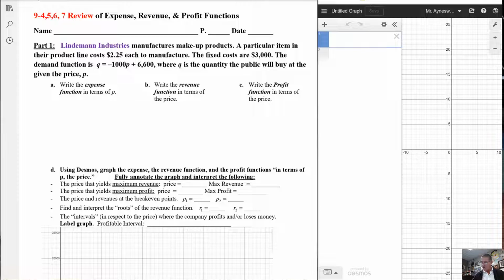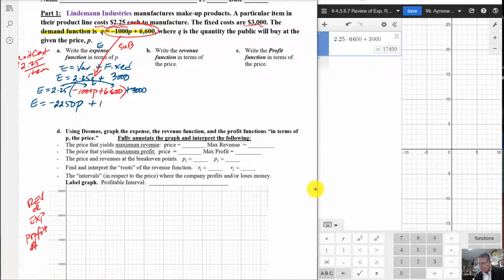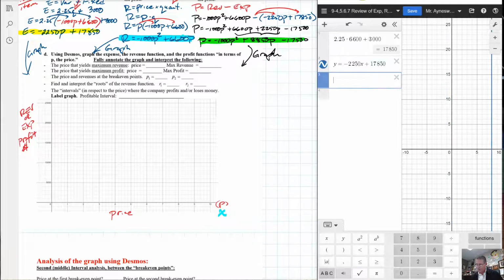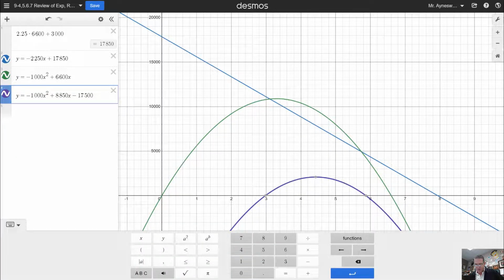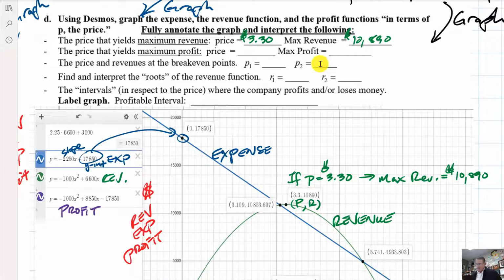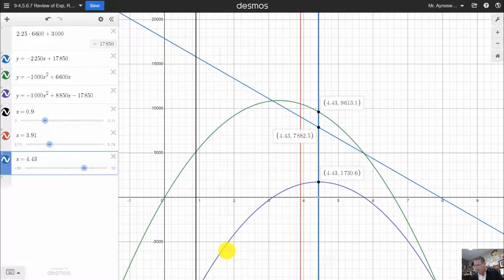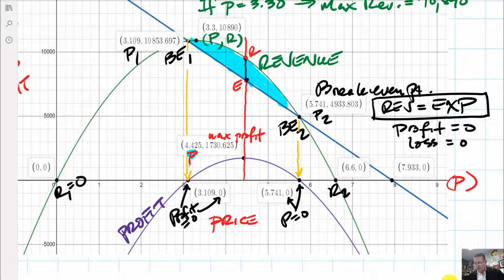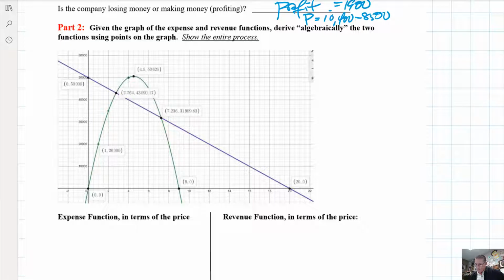9-4,5,6,7 Review of Expense, Revenue, & Profit Functions-Aynes2022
9-4,5,6,7 Review of Expense, Revenue, & Profit Functions-Aynes2022